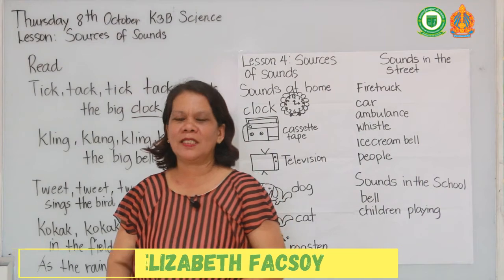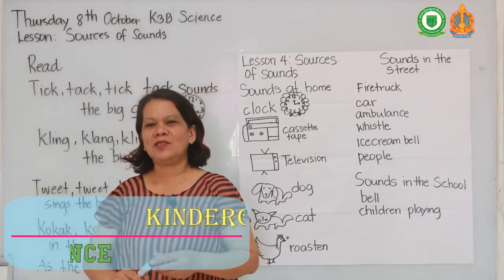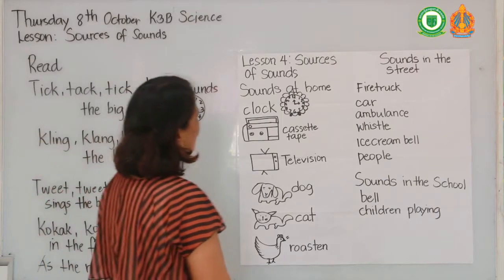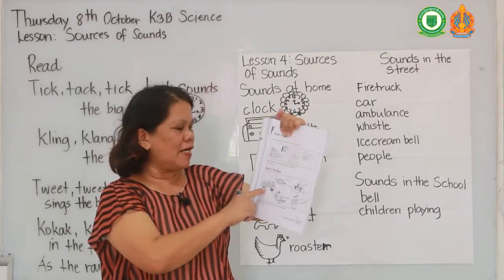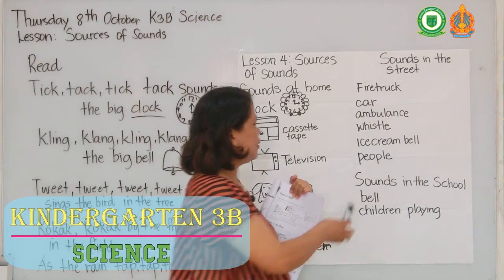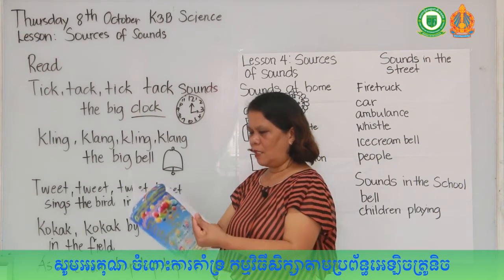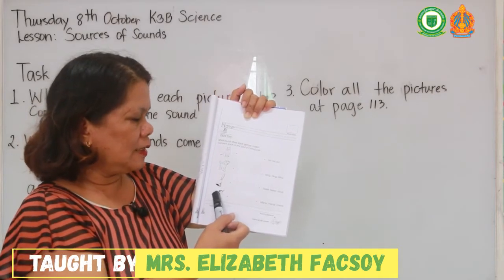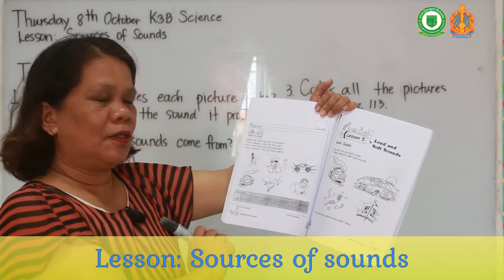Sources of sounds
Kindergarten 3B
Subject: Science
Lesson: Sources of sounds
Taught by Teacher Elizabeth